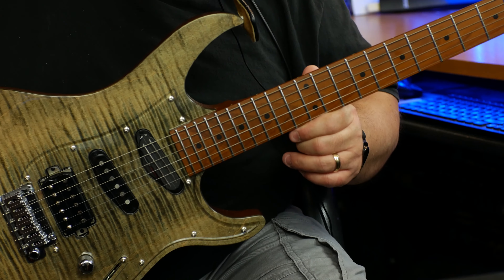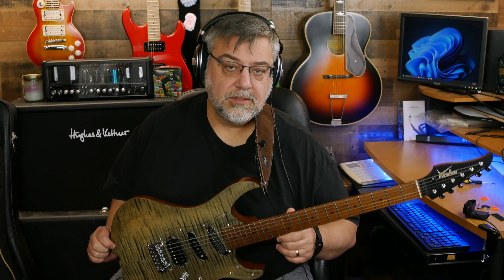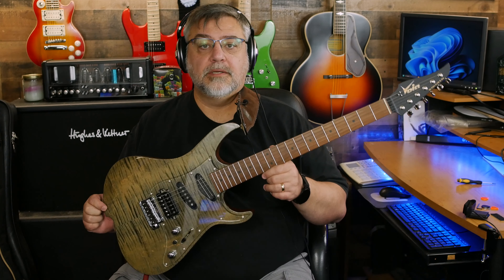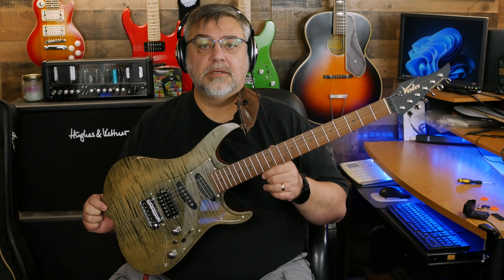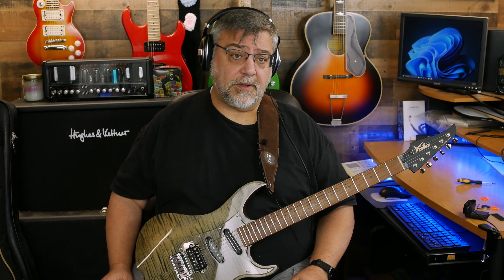Vola's BEST Guitar!! (so far)